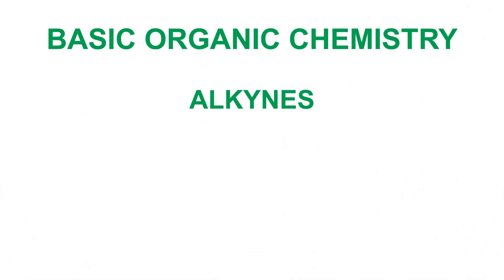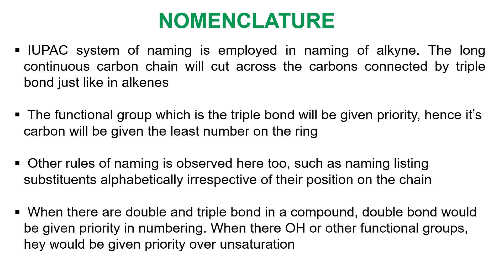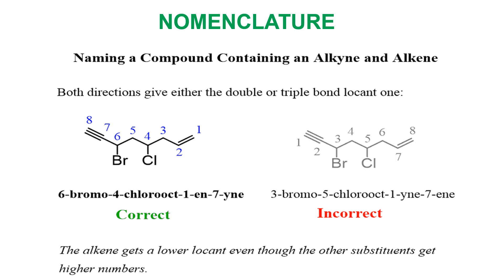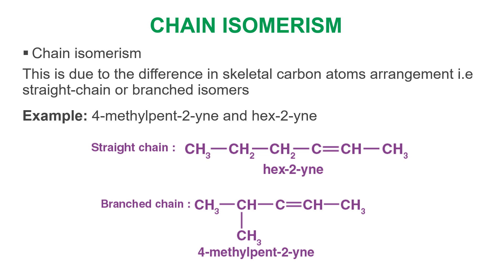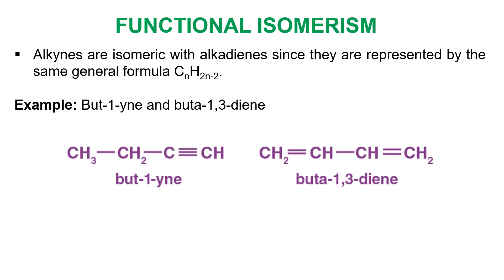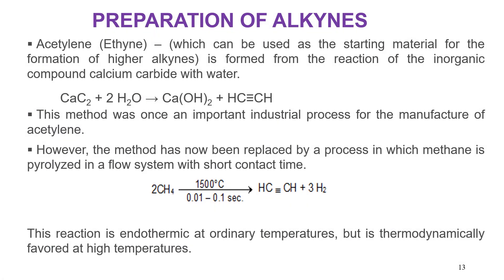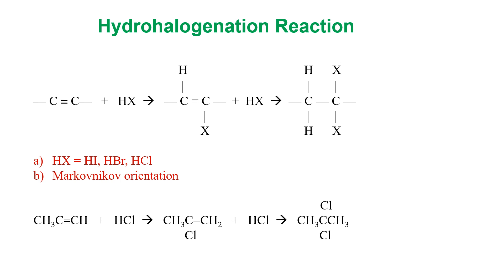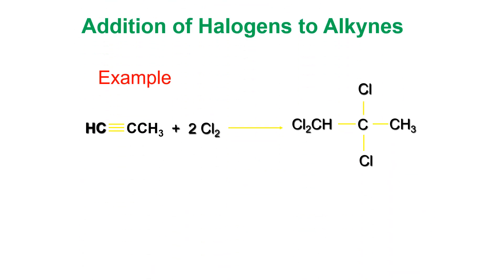ALKYNES: INTRODUCTION. NOMENCLATURE, PROPERTIES, PREPARATIONS AND REACTIONS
Alkynes are unsaturated hydrocarbon with SP hybridized carbons. They are more unsaturated than alkenes hence, undergoes addition reactions more than than alkenes. Hydrogenation, halogenation and hydrohalogenation reactions of alkynes were discussed in this online class. Listen and share with your course mates.